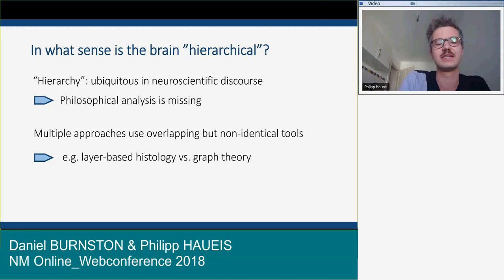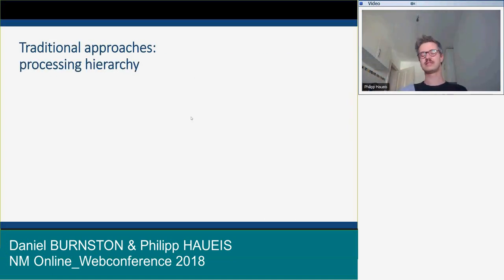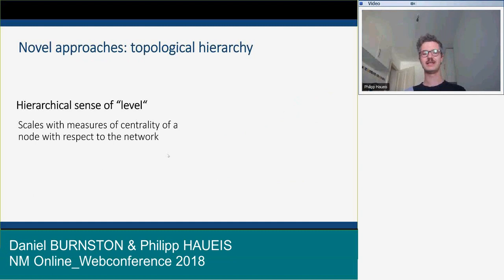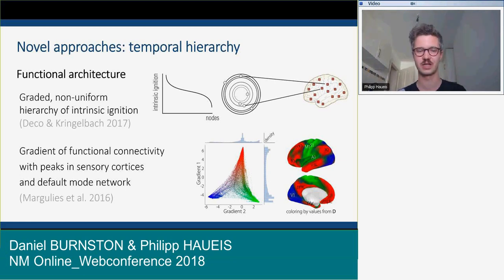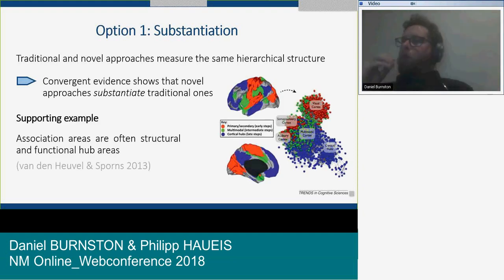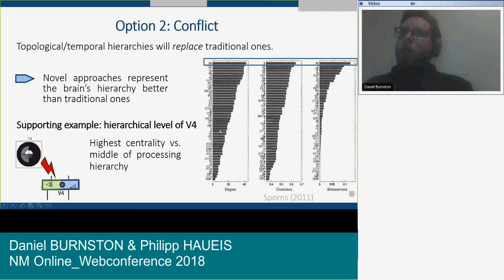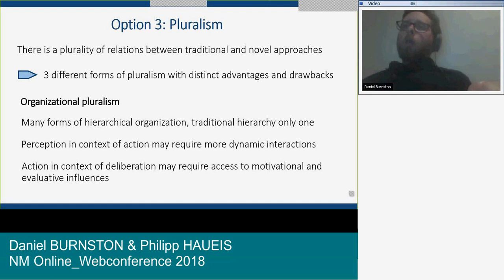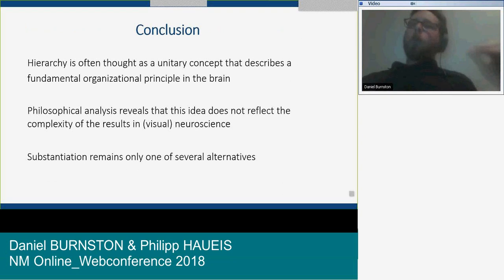NM Burnston Haueis (webconference 2018)